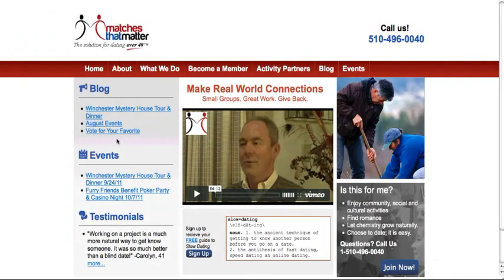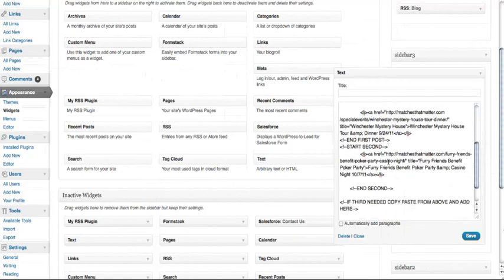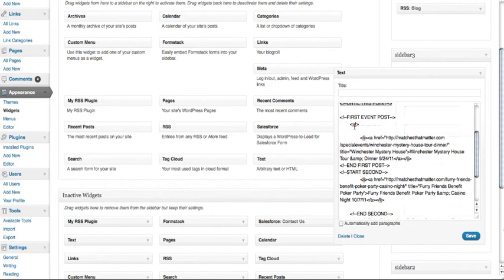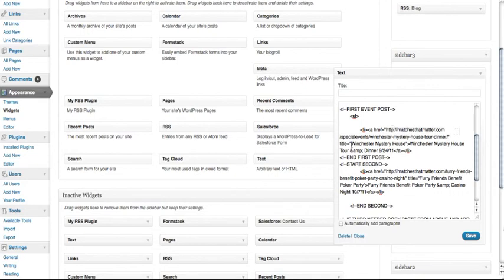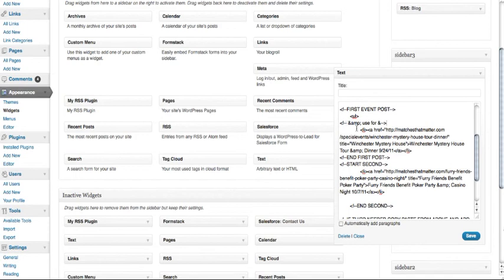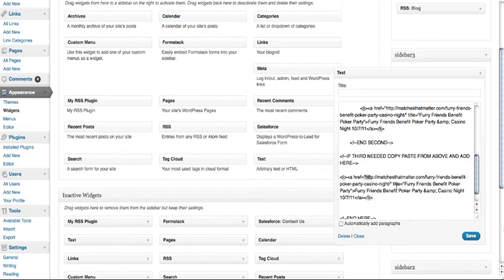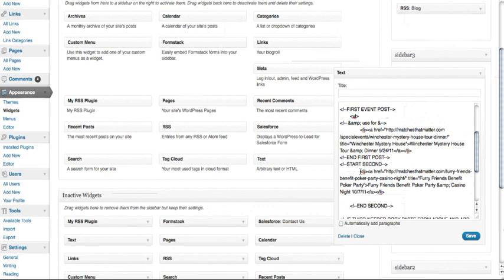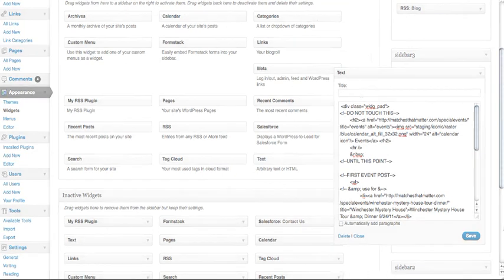WordPress Tutorial for Matches That Matter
This is a wordpress tutorial designated for Matches That Matter on how to update the text area for upcoming events. Feel free to take a look if you need help with a similar situation.